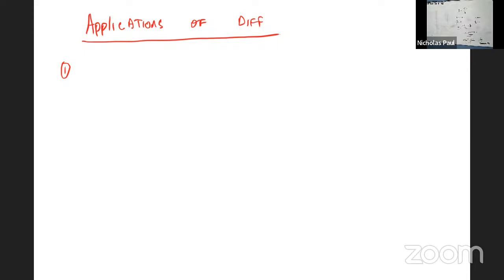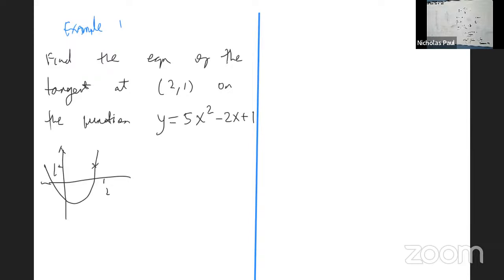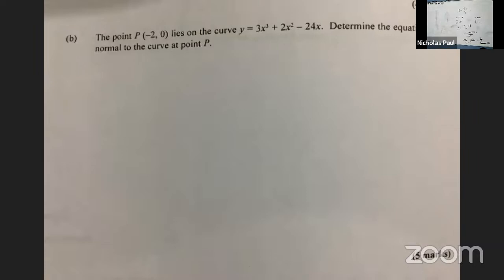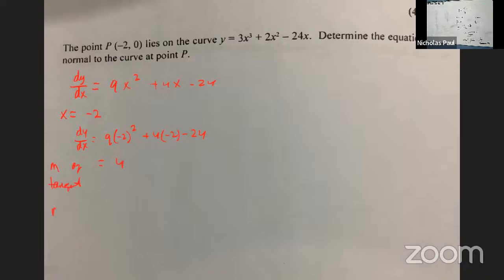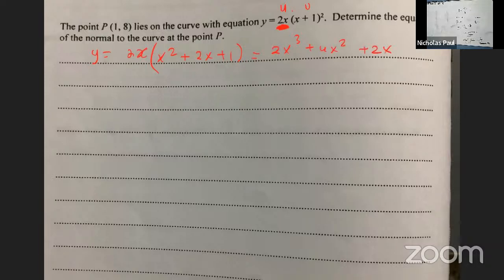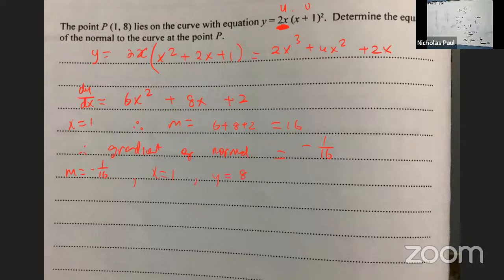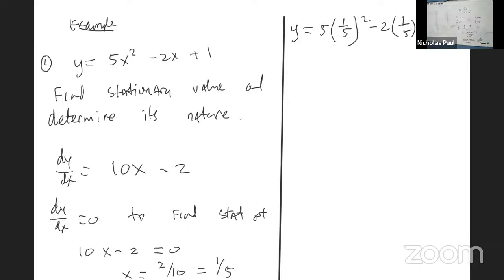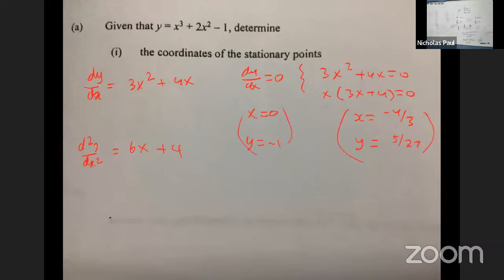CSEC Additional Mathematics Applications of Differentiation